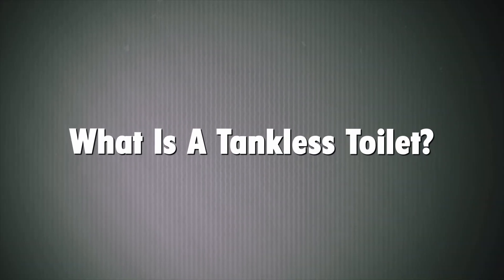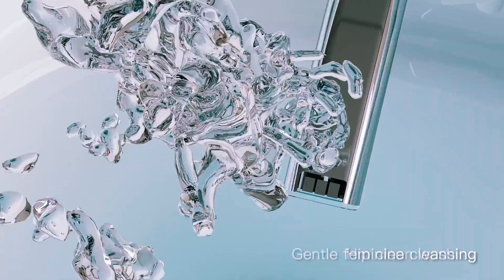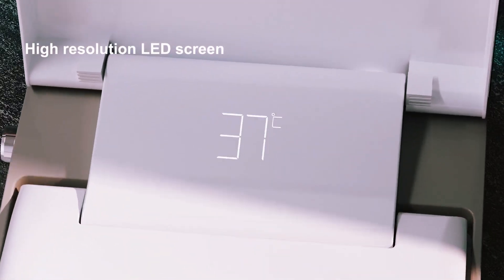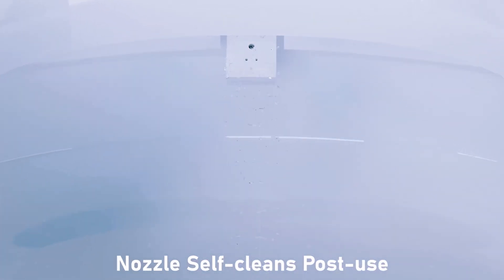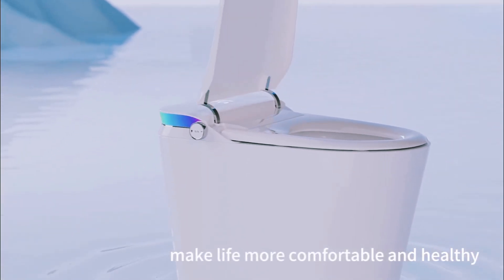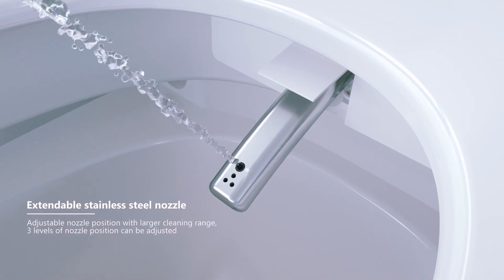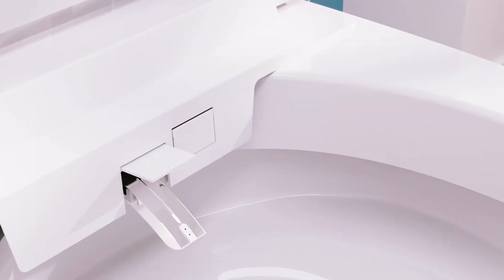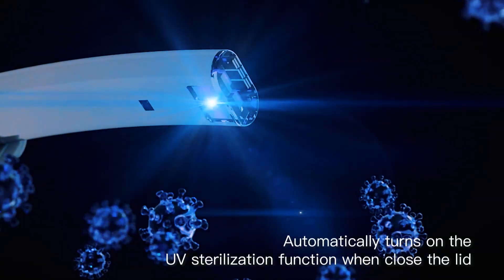Tankless Toilets Explained – How Do They Work? [Expert Review]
LOUPUSUO Tankless Toilet

In this video, we explore the innovative world of tankless toilets, a modern solution to traditional bathroom plumbing. Tankless toilets are designed to eliminate the need for a bulky water tank, offering a sleek, compact, and efficient alternative. But how exactly do they work?

Tankless toilets rely on direct water flow from the plumbing system, allowing for a more compact design. They use a pressure-assisted system that provides strong flushing power without the need for a large tank. As a result, they not only save space but also conserve water, making them eco-friendly and energy-efficient.

We’ll cover the pros and cons of tankless toilets, including water-saving benefits, space-saving advantages, and the potential drawbacks such as the initial cost and installation complexity. Whether you’re renovating your bathroom or planning a new installation, this video will help you understand the advantages and considerations when choosing a tankless toilet.

Learn all about the latest in bathroom technology and how you can enhance your home's plumbing efficiency.